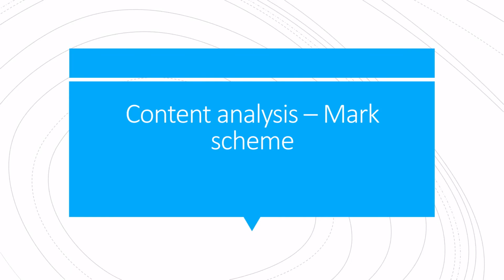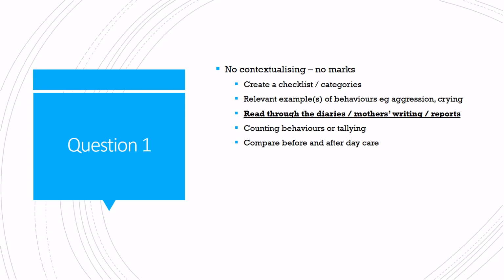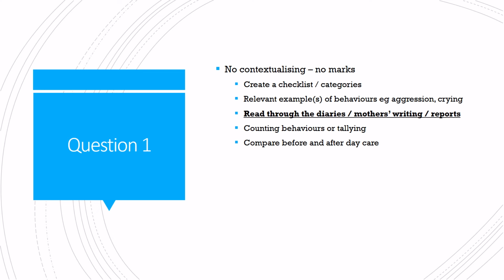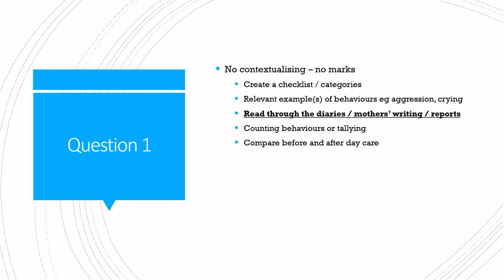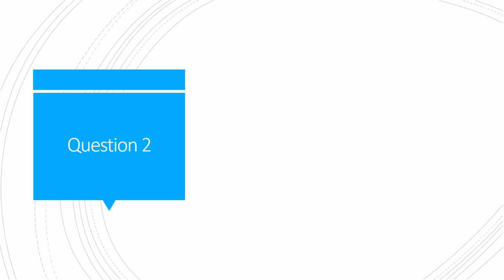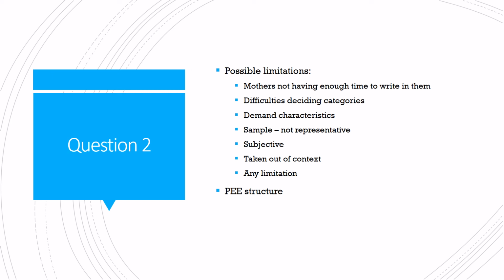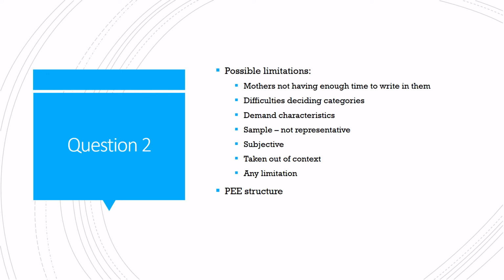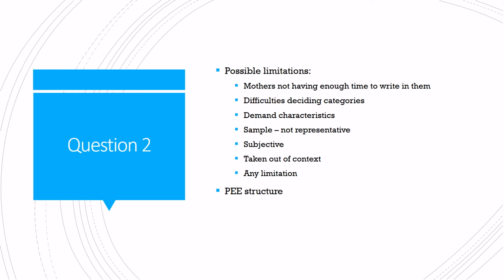Content Analysis Mark scheme